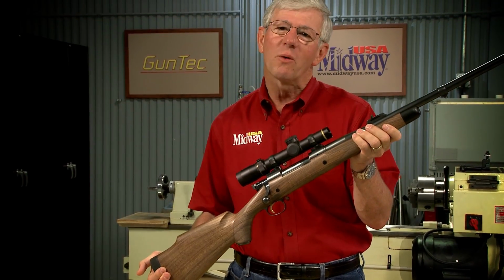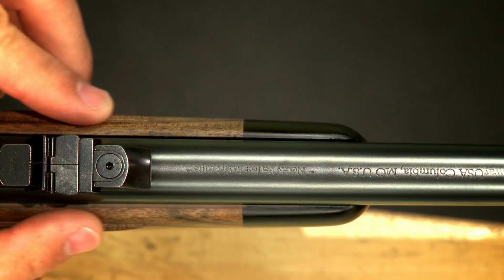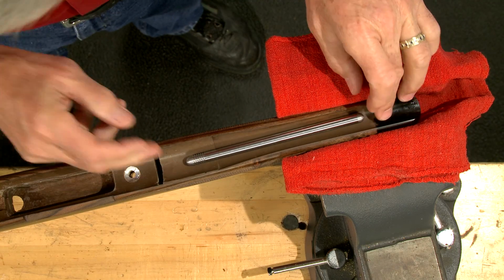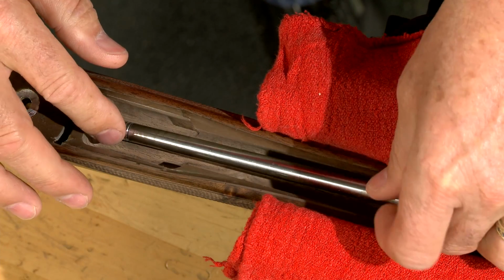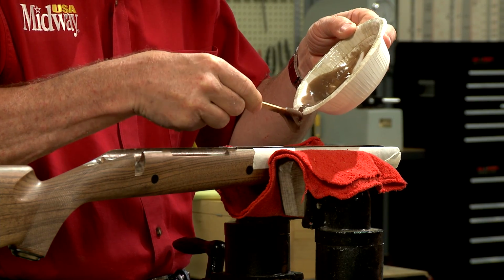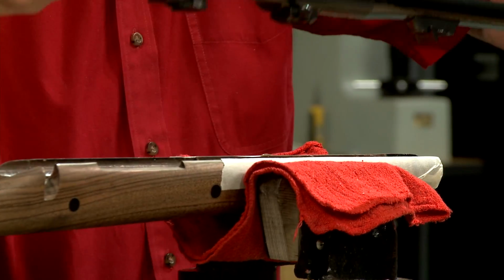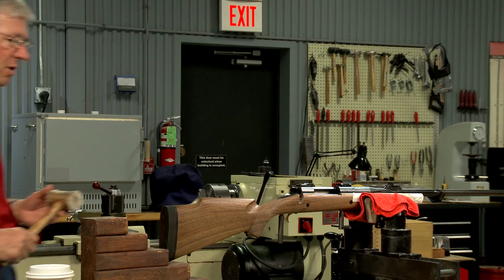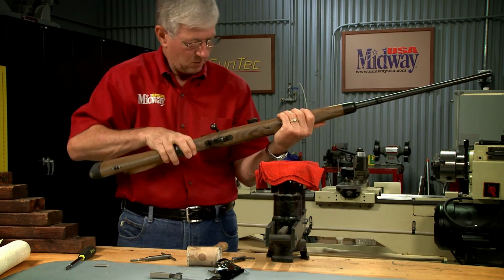How to Reinforce and Stabilize the Forend on a Wood Rifle Stock | MidwayUSA Gunsmithing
A wood rifle stock can be affected by changes in humidity and can warp enough to change bullet impact. Watch as Larry Potterfield, Founder and CEO of MidwayUSA, demonstrates one way to engineer the forearm in a wood rifle stock to minimize warpage.